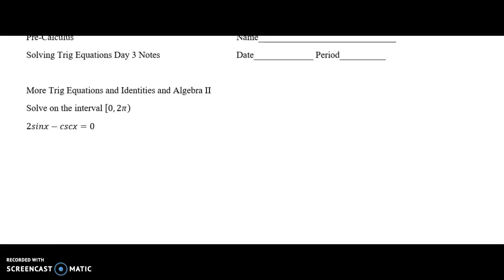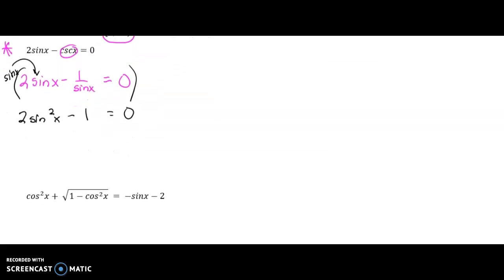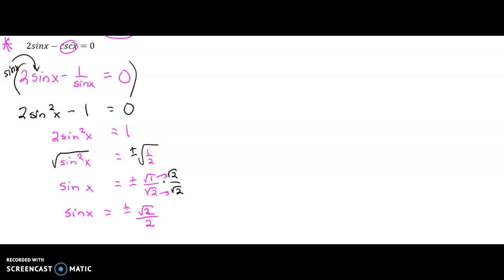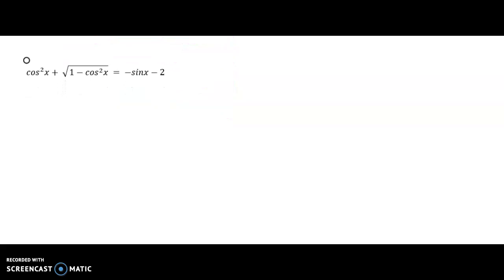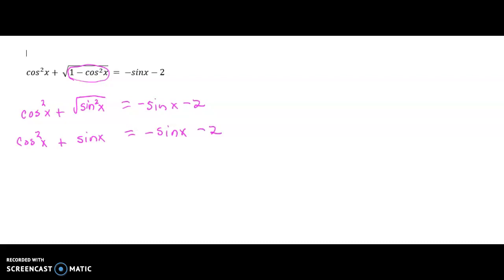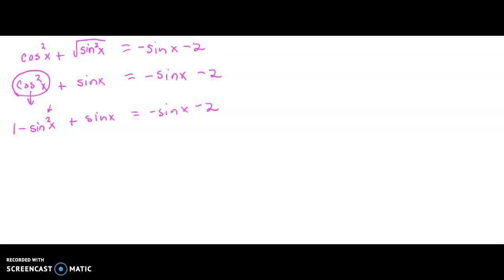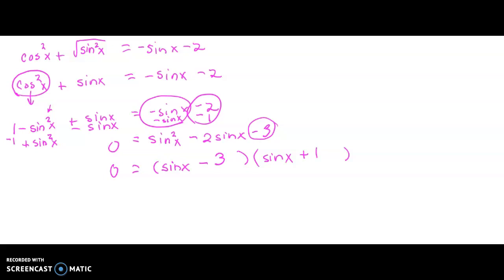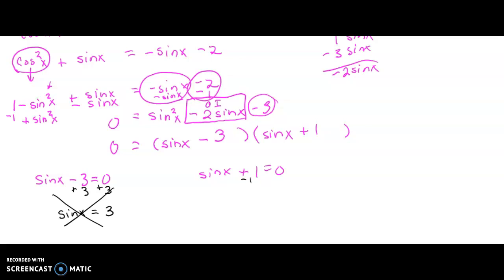Solving Trig Equations Day 3 Notes Video